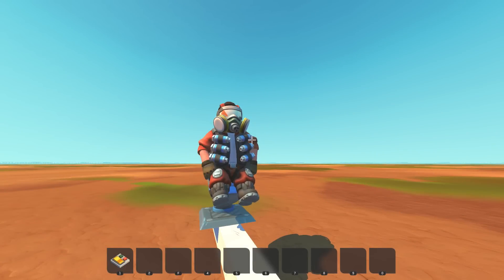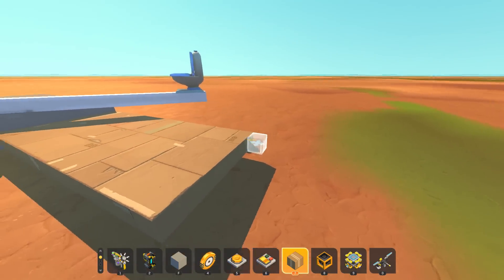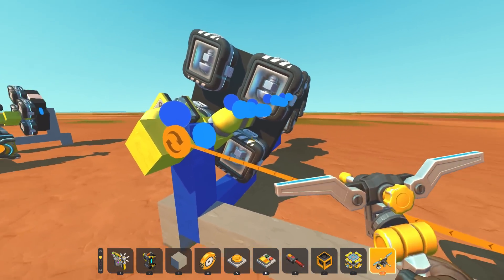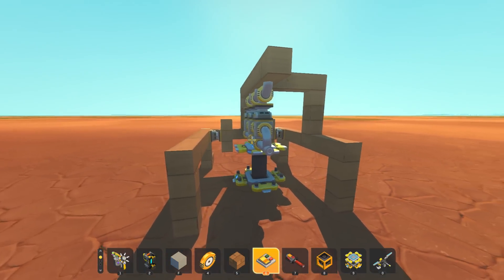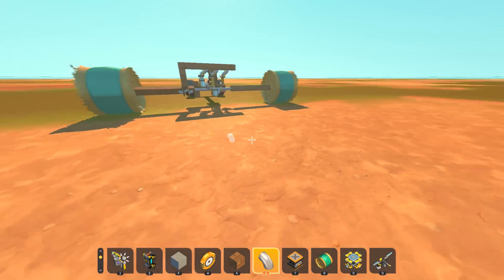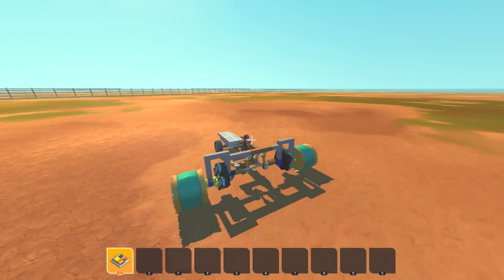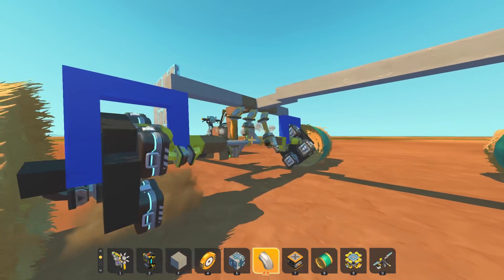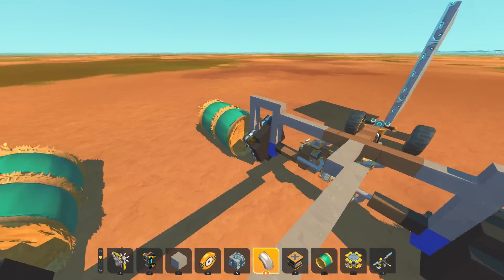This Trammel Gear Mechanism Will Change Piston Engine Builds Forever!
Today we're back in Scrap Mechanic with a really cool mechanism from your best builds! Recently I've been informed of the magic of trammel gear mechanisms and so I decided to show just how amazing these are and what we can do to make faster or stronger piston engines in vanilla!